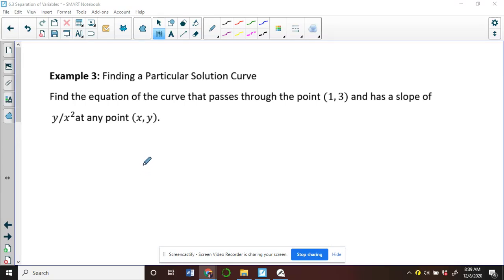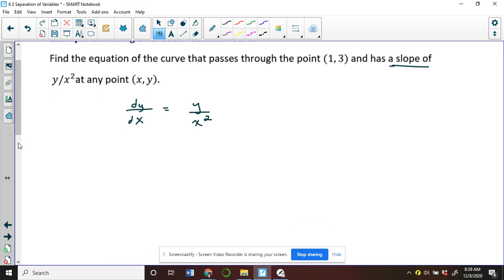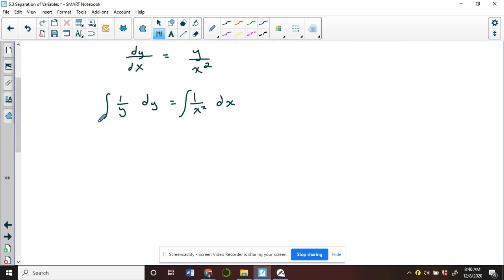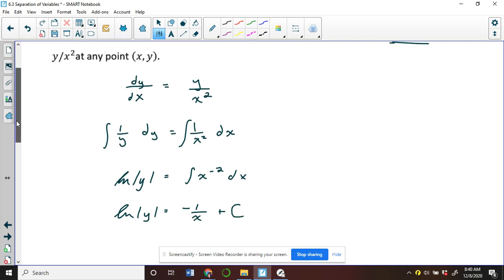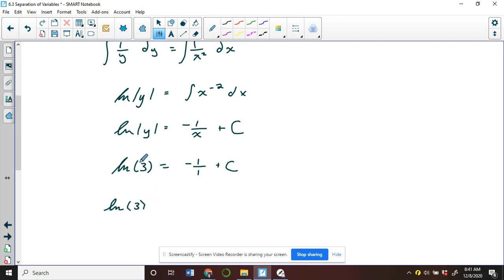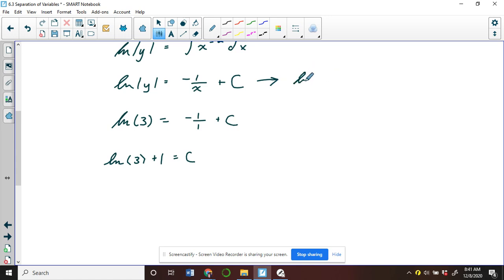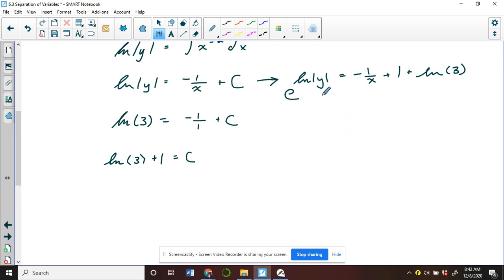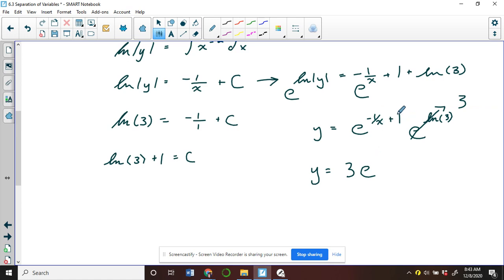Separation of Variables with a Particular Solution